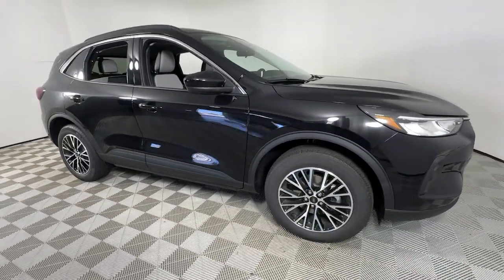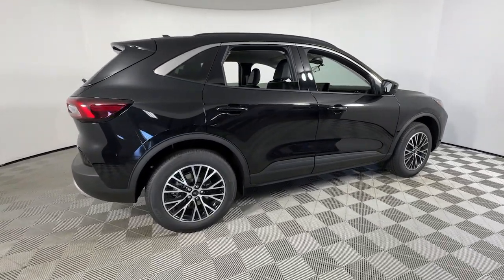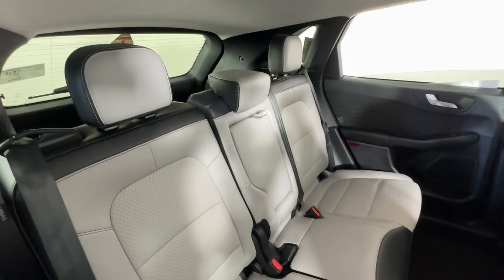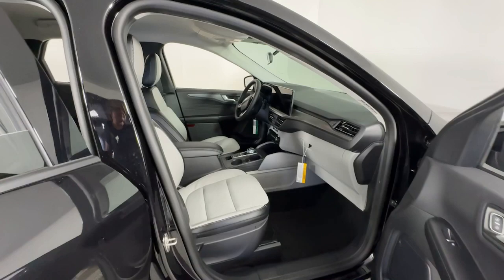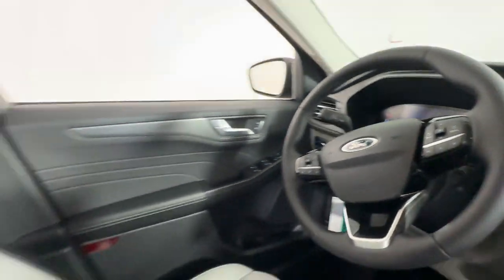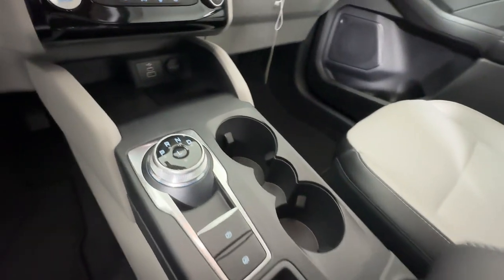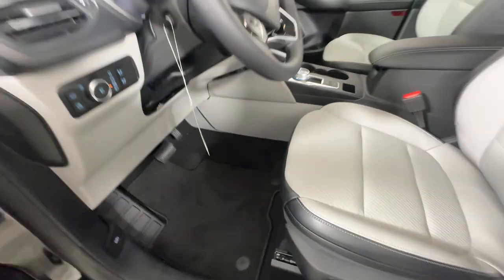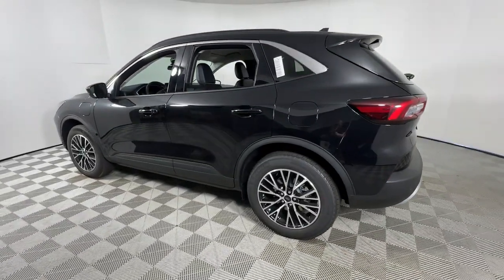2024 Ford Escape Louisville, Lexington, Elizabethtown, KY New Albany, IN Jeffersonville, IN 47189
Agate Black Metallic New 2024 Ford Escape Plug-In Hybrid available at Oxmoor Ford in Louisville, Kentucky. Servicing the Lexington, Elizabethtown, KY New Albany, IN Jeffersonville, IN area.

Oxmoor Ford
100 Oxmoor Ln